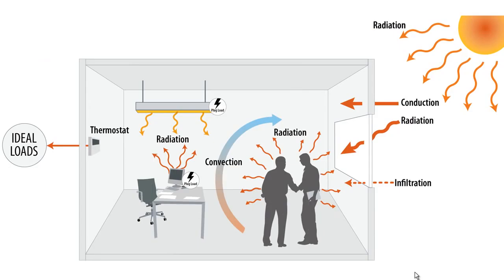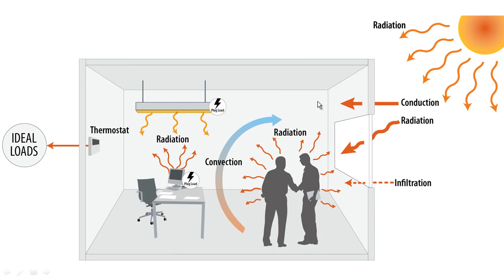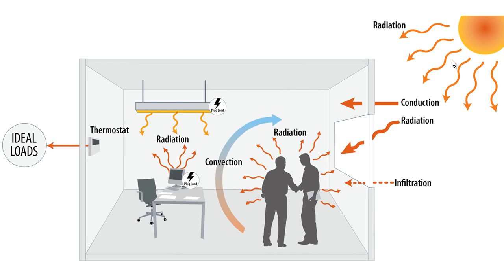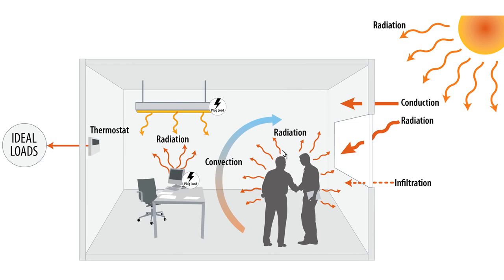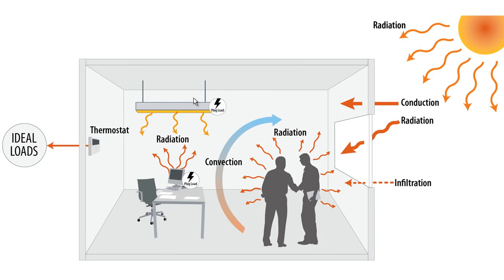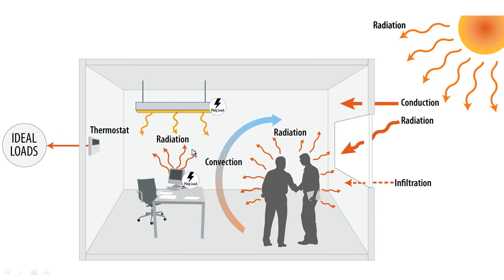What is a Thermal Zone